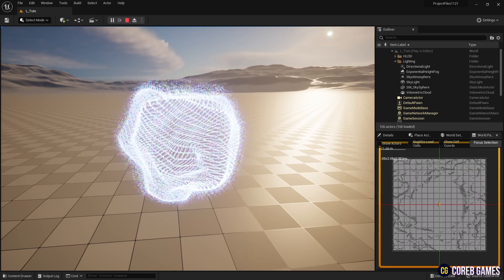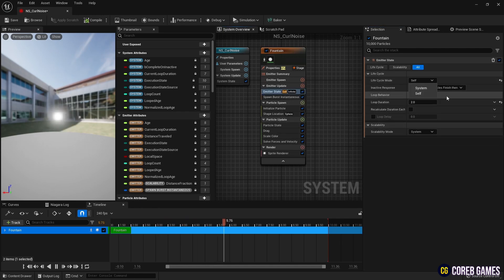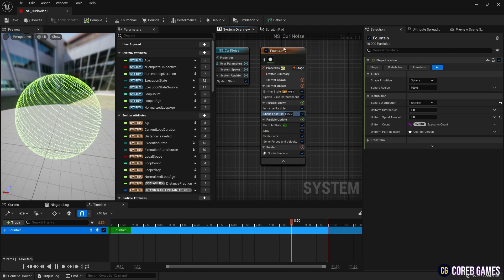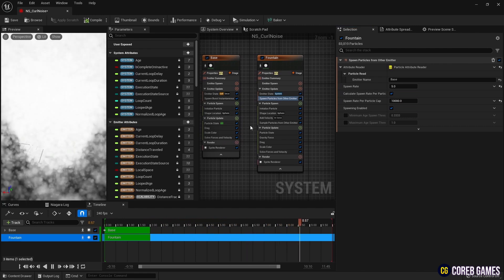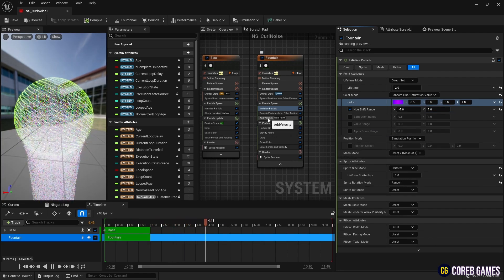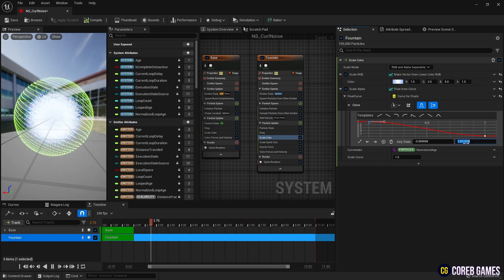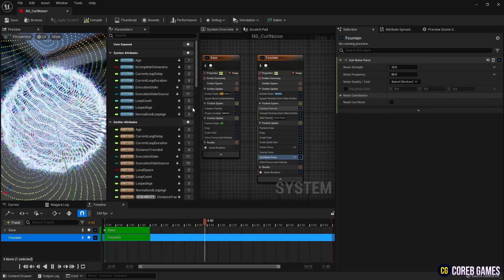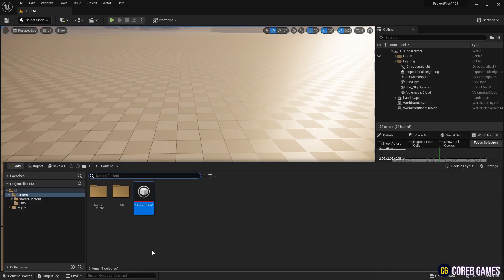UE5 l Curl Noise Sphere Particle Effect using Niagara l 5-Minute VFX Tutorial l Unreal Engine 5